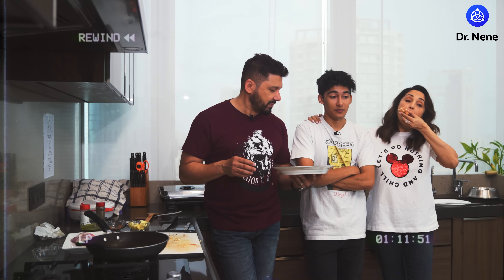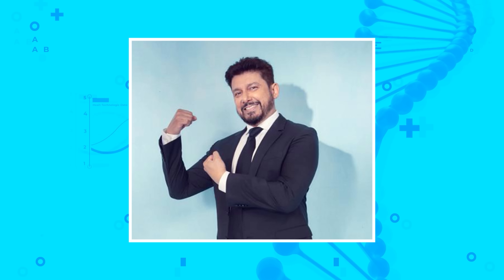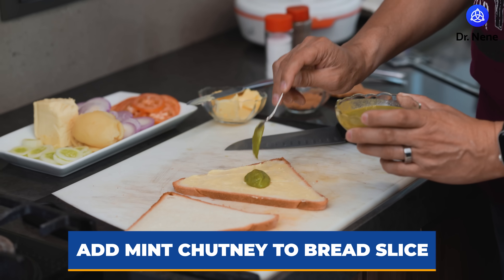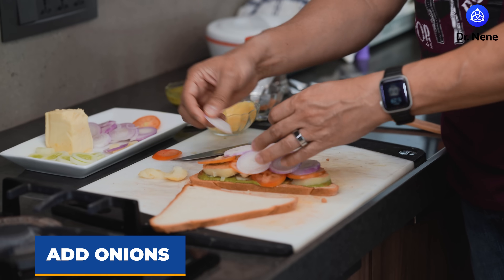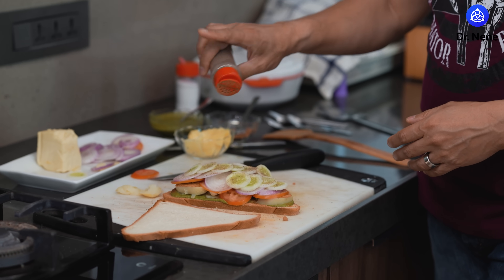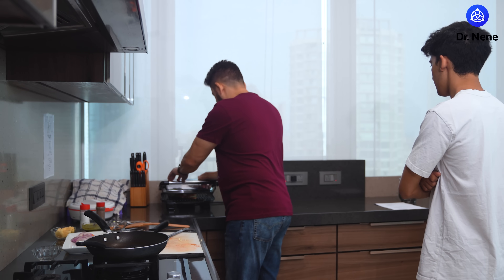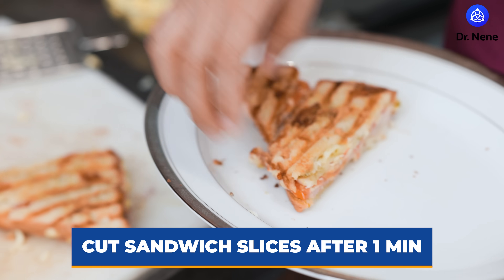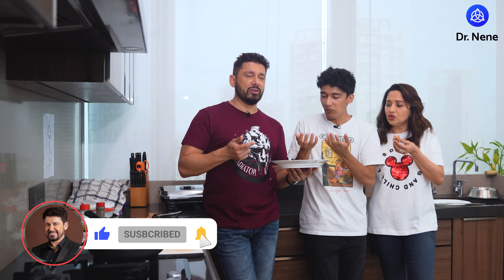Trying Out Bombay Grilled Sandwich | Dr.Nene ft Madhuri Dixit Nene and Arin Nene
How to feed your baby! Teaching him how to cook #2".